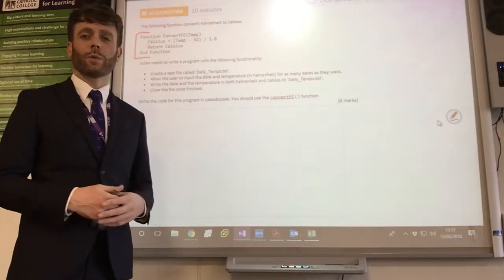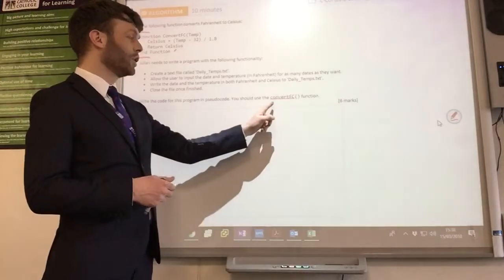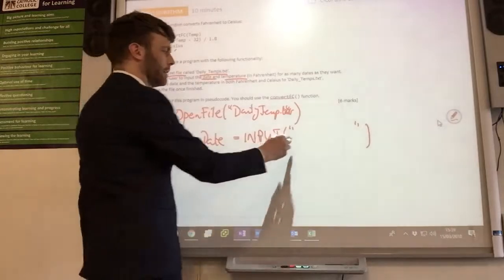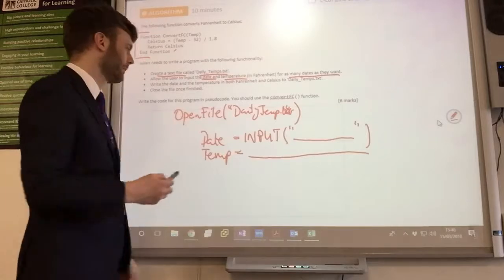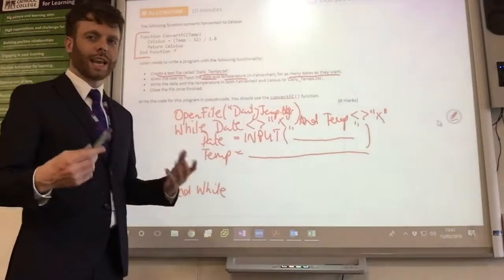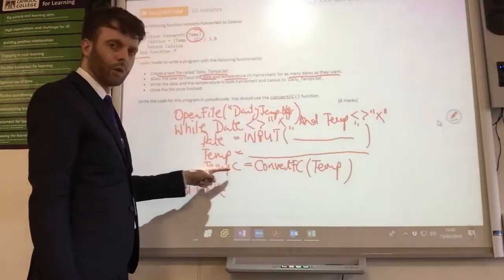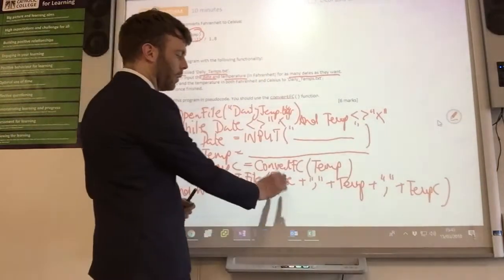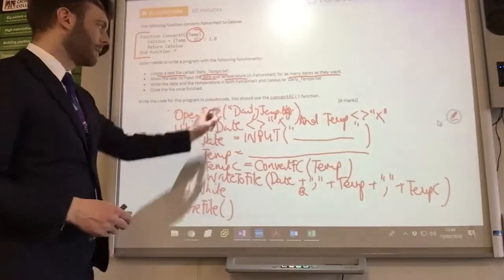Storing Temperatures in a Text File